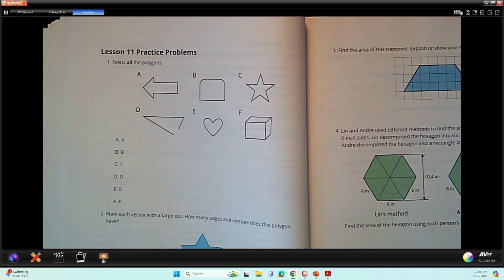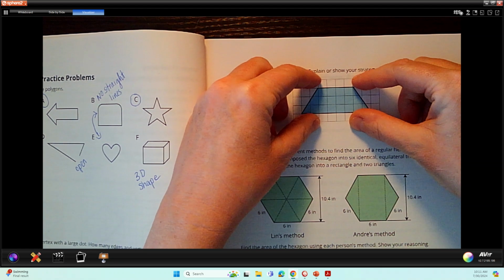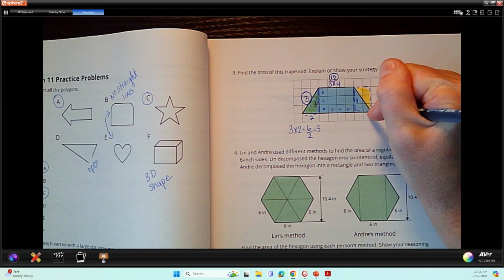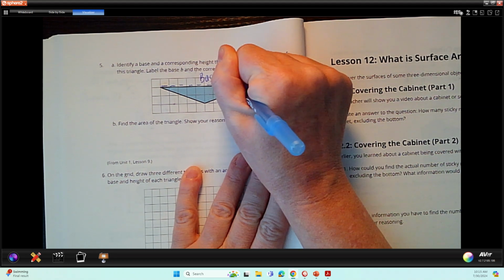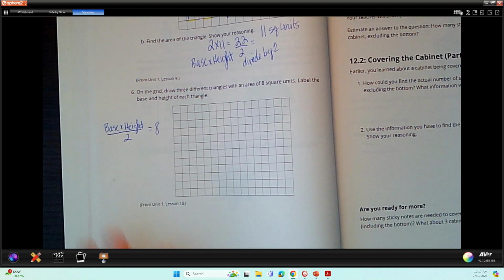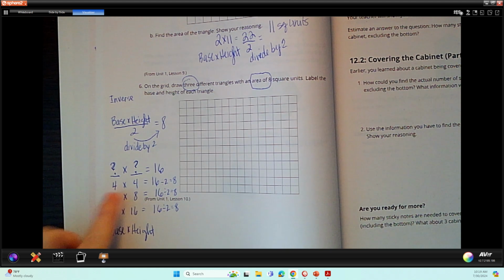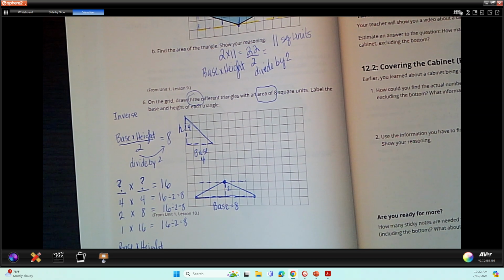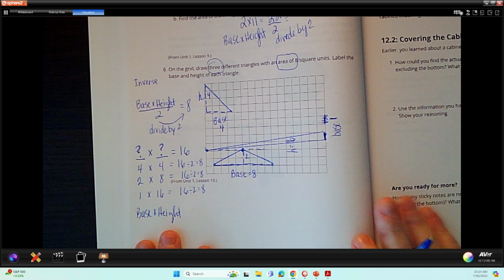Math 6 Unit 1 Lesson 11 Practice Problems